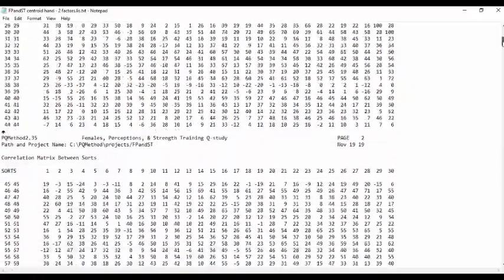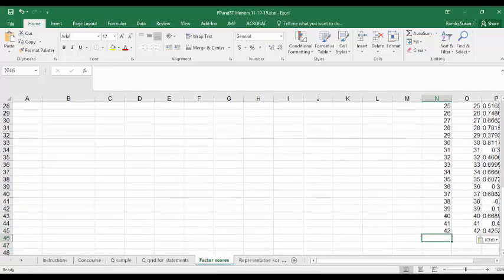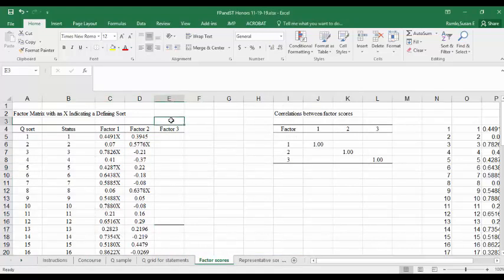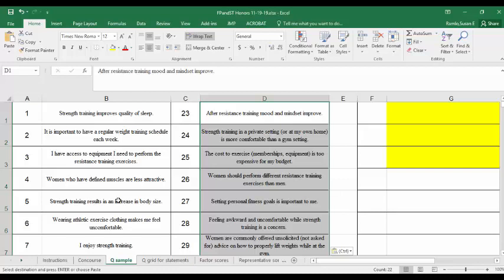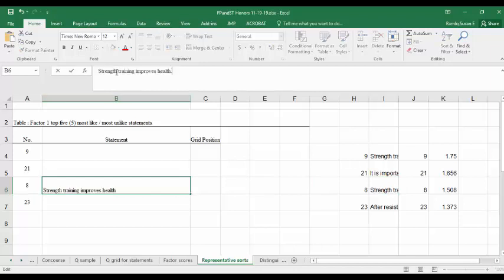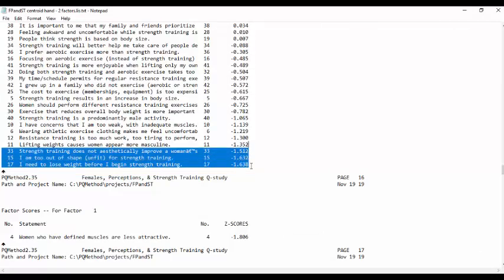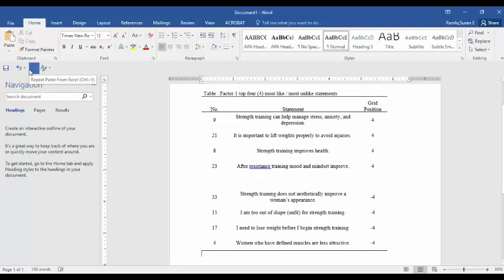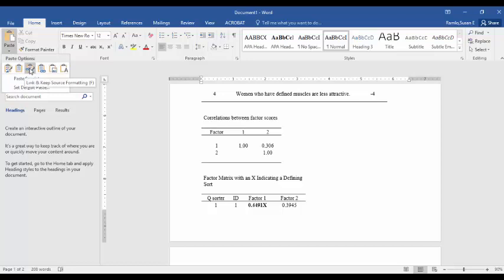Creating MS Excel and Word tables from a LIS file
PQMethod software, designed specifically for Q methodology, creates a text file full of tables and important data.  This video shows you how to take that information and put it into Microsoft Excel and then into MS Word to create tables for journal submissions, dissertations, and theses.  I take you through each step and show a number of examples.